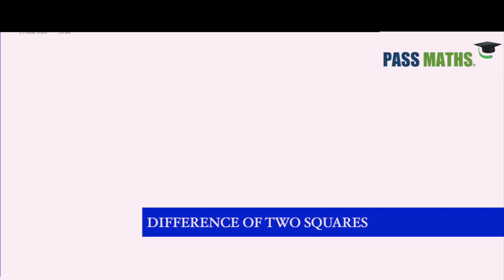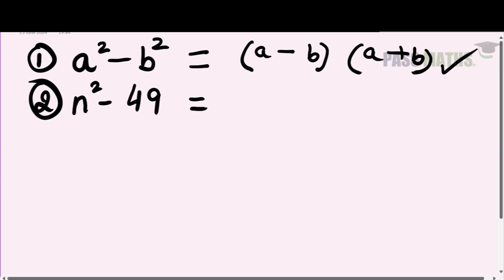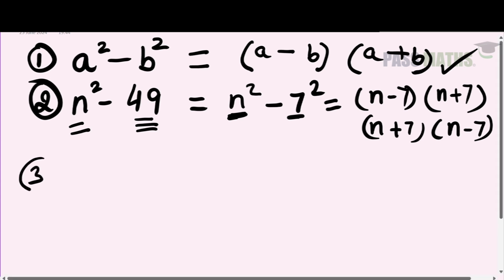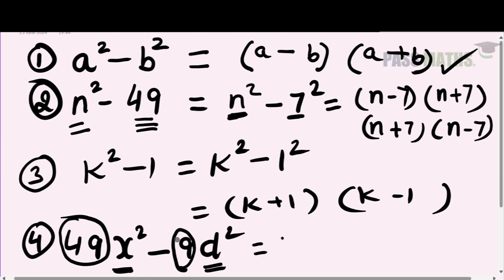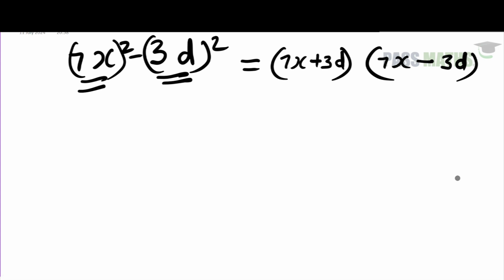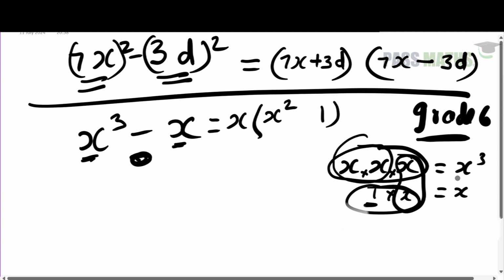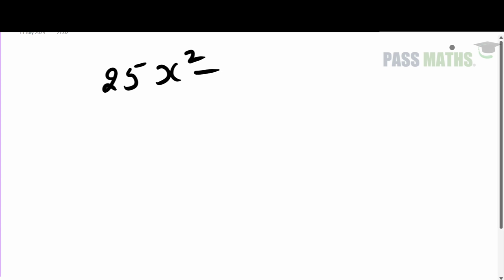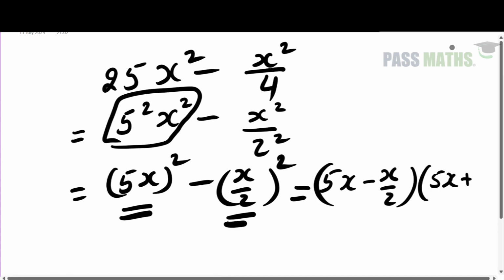Difference of two squares - GCSE Maths | Pass Maths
Difference of two squares - algebraic factorisation
Difference of 2 squares
GCSE Maths